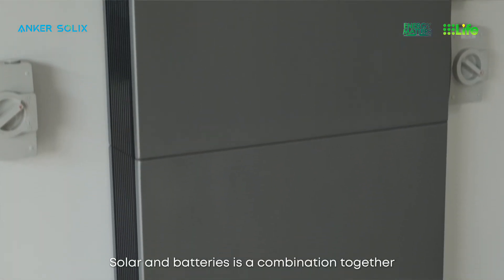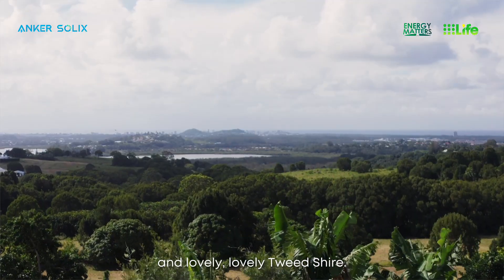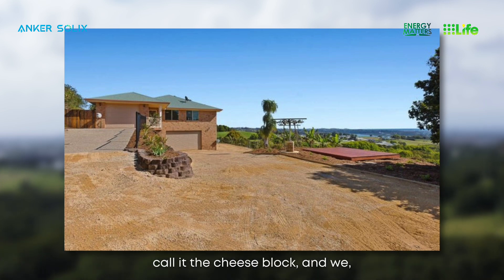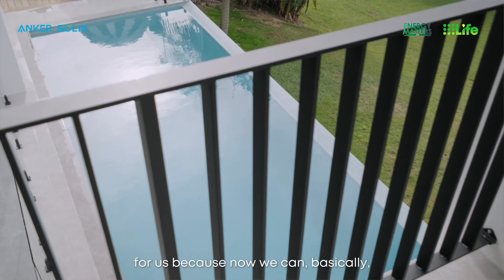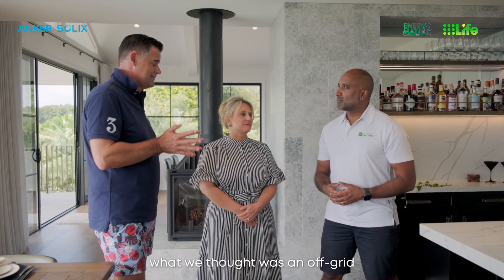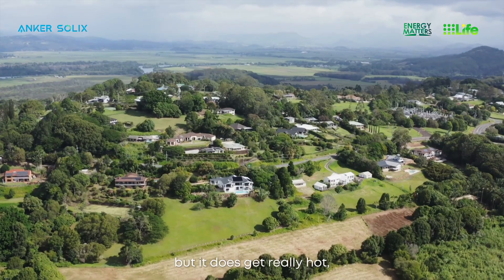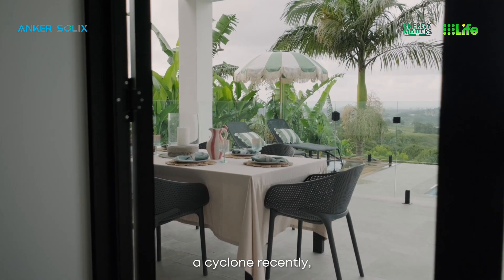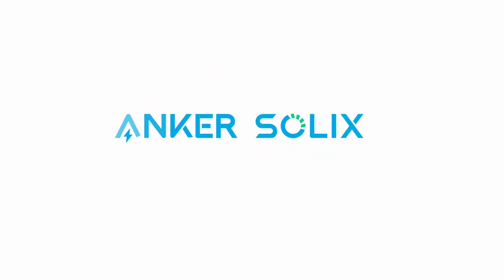High Bills Turn Into Energy Independence with Anker SOLIX X1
High electricity bills and unreliable backup were the final straw for one Australian family. Jarrod and Luana turned their coastal home into a solar paradise with the help of RESINC Solar and Anker SOLIX.
They installed X1 Hybrid Three-Phase and a 20kWh battery system to power seven bedrooms and plenty of appliances to match.
Watch how Jarrod and Luana went from bills over A$1,000 per quarter and blackout worries to true energy independence and peace of mind, even during cyclones.
This video was made in collaboration with Energy Matters. You can watch Jarrod and Luana's story on Open Homes Australia on 9Now in June 2025.

THE PERFECT MATCH FOR YOUR SOLAR
Anker SOLIX X1 provides always-reliable power during extreme weather and is designed for homes on the coast. Installation is easy and promotes sustainability within your own home.

Take a look at how X1 helps you drastically cut electricity bills and empower your energy: